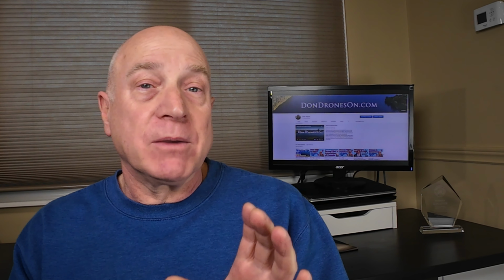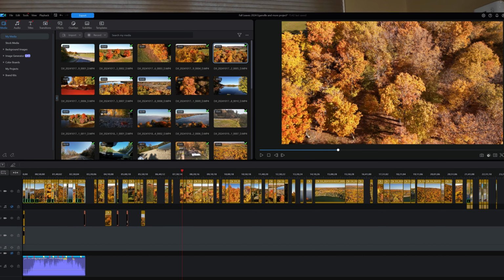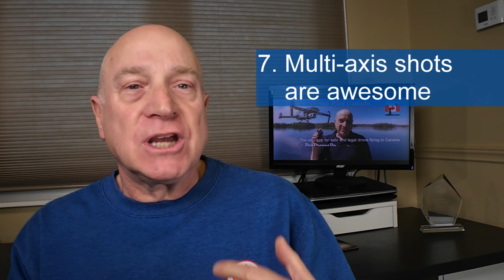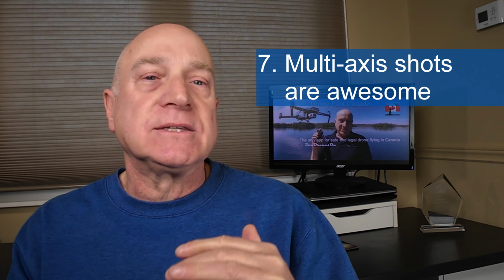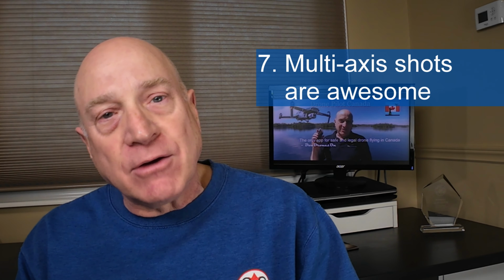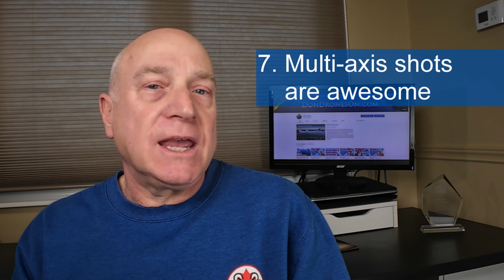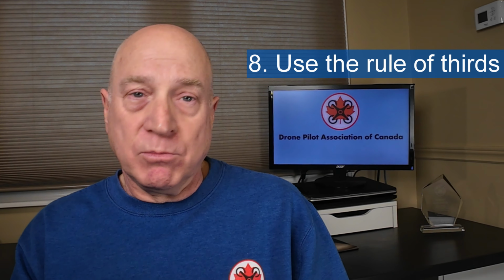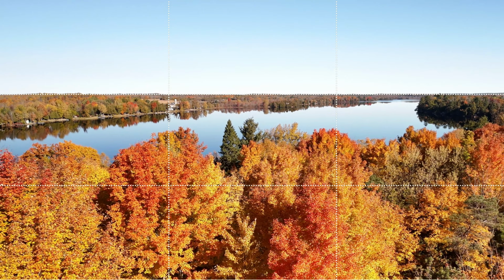20 Cinematic Drone Video Tips in under 12 Minutes!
Here are 20 great tips for making cinematic drone videos...moves, settings, and editing.  All in under 12 minutes!

ITEMS USED IN THIS VIDEO:
DJI Action 4 camera
DJI Mic 2 wireless microphone

DRONES AND ACCESSORIES I RECOMMEND:
DJI Neo drone
DJI Avata 2 Fly More Combo